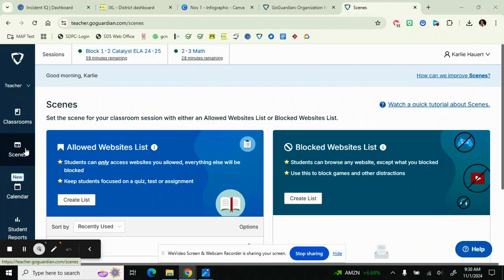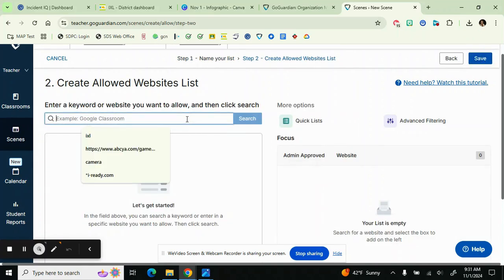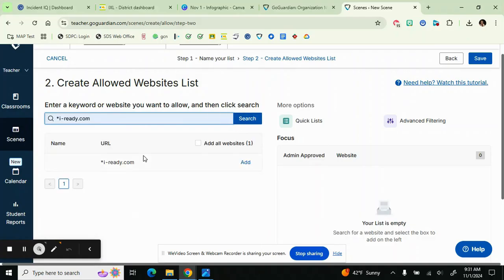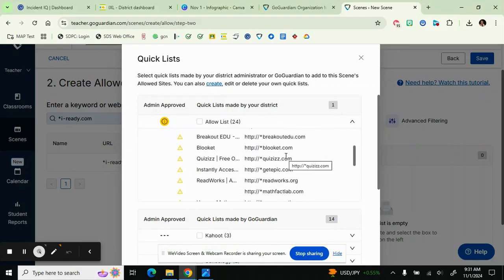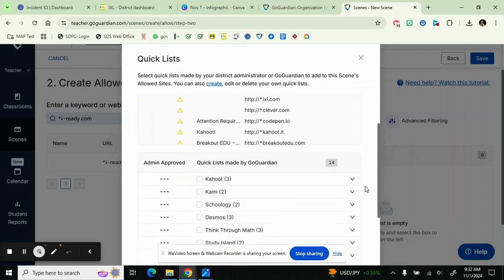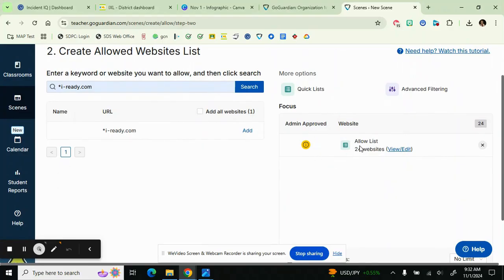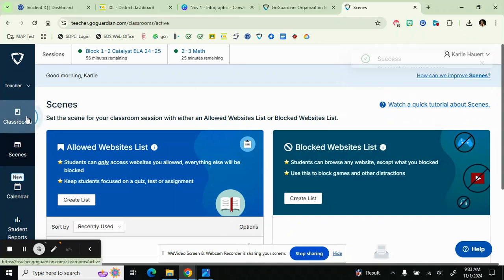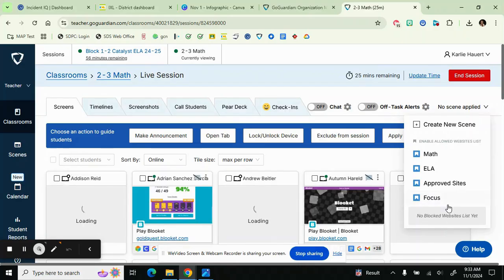GoGuardian Scenes and Lists